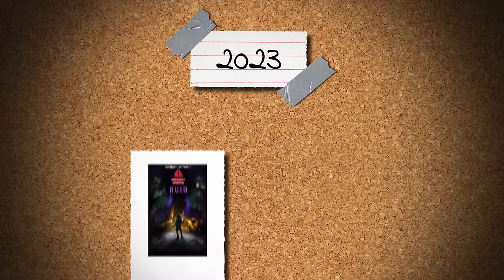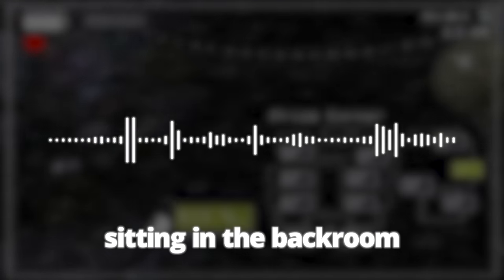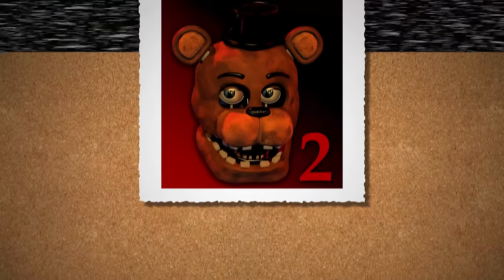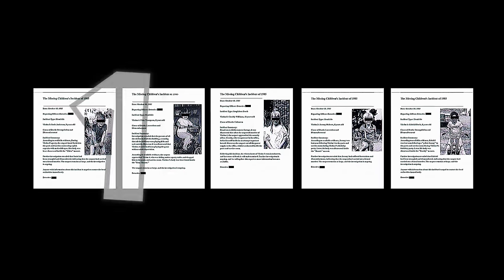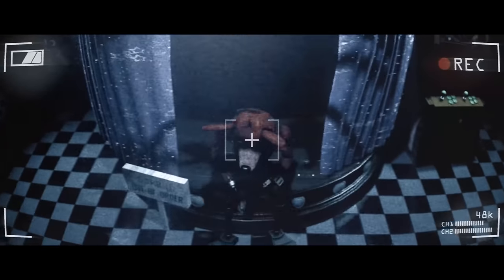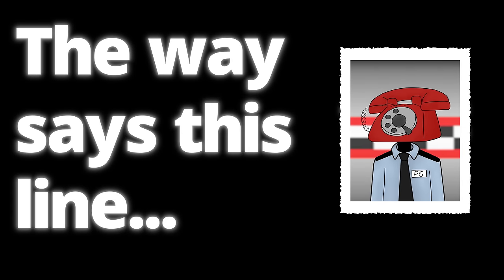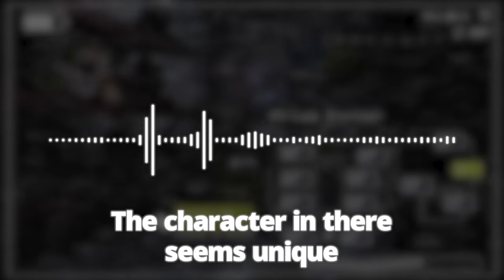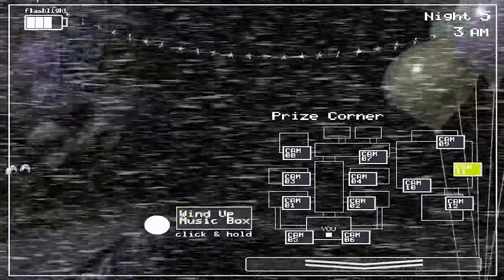Why Can Foxy See Through Our Mask in FNAF 2?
Footage provided by:
Jaze Cinema
Voltage
NauticoSpace
Iron Horse Cinema
Ben_L_007
DoctorHadi1987
Valox
What_SFM
Squimpus McGrimpus
Father
VulpineSFM
InOtterSpace
CombatMark
Mr. Burger
Fazbear Entertainment
¡JPG! Zeckker
EVELYVE